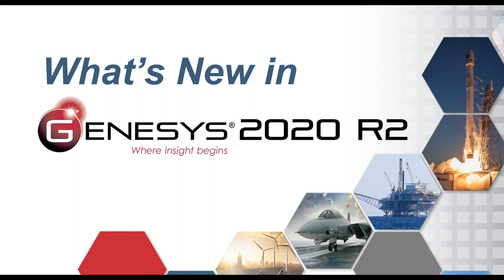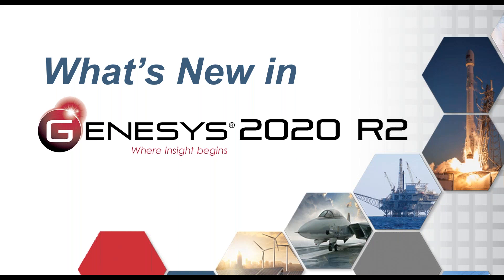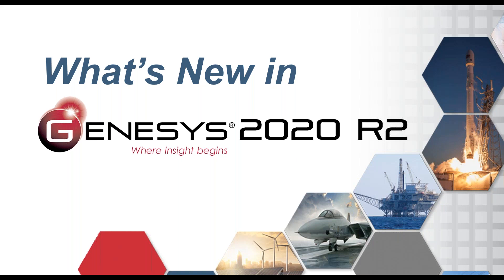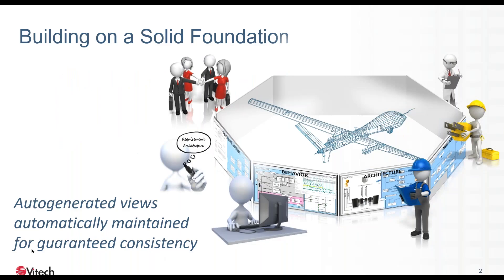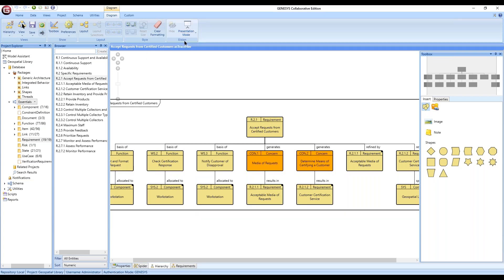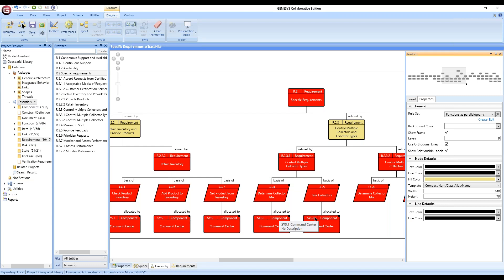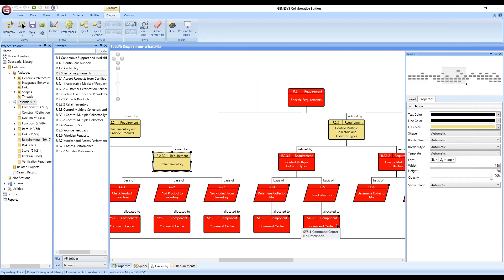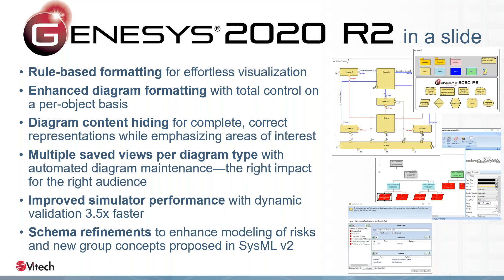What's New in GENESYS 2020 R2 with David Long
A fundamental strength of GENESYS is the autogeneration and automated maintenance of diagrams. GENESYS 2020 R2 takes this capability to a new level. While there is more to GENESYS 2020 R2 than diagramming, a best-in-class diagramming framework allows you even greater power and effectiveness in your communications. The new features are so easy to use even our CEO can do it!

In this webinar, you’ll learn about the new features in GENESYS 2020 R2, which allow you to:

Enhance formatting for diagram content
Hide diagram content (“eliding” in the language of SysML)
Use rule-based formatting for rich, effortless visualizations
Benefit from multiple views per diagram type to enhance communication and analysis
Leverage additional refinements to enhance your MBSE experience